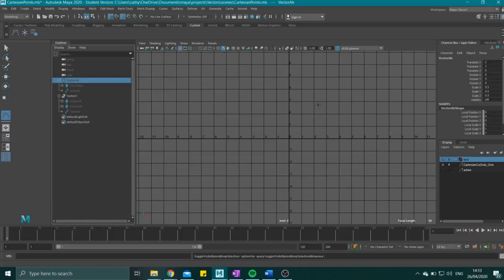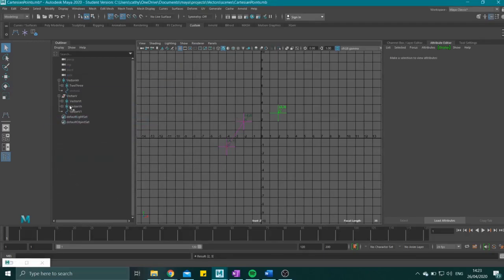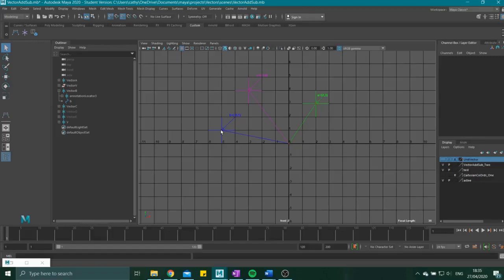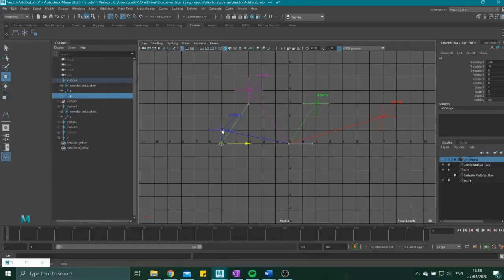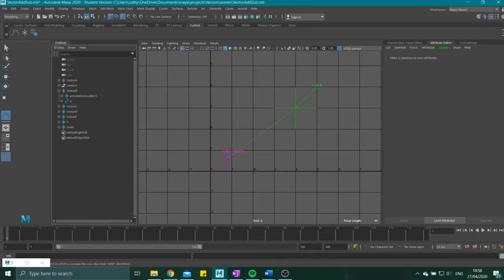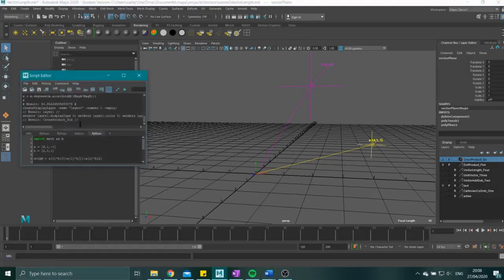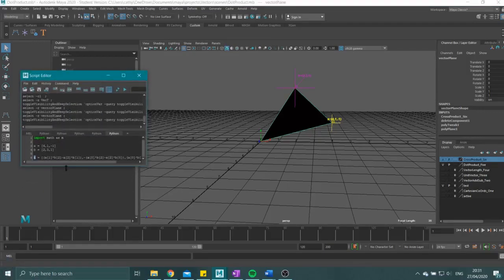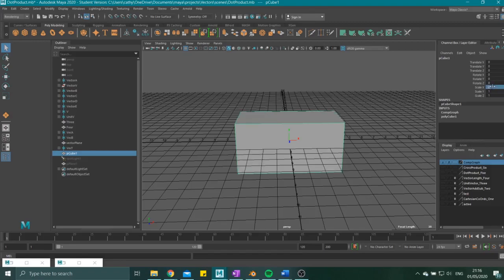Understanding Vectors Using Maya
In this video, I discuss the following points using simple models in Maya.

1. Cartesian Coordinates (0:05)
2. How to add and subtract vectors (6:13)
3. What a unit vector is (12:07)
4. How to get the length of a vector (14:35)
5. How to get the dot product (16:55)
6. How to get the cross product (20:18)
7. Vectors in computer graphics (22:38)